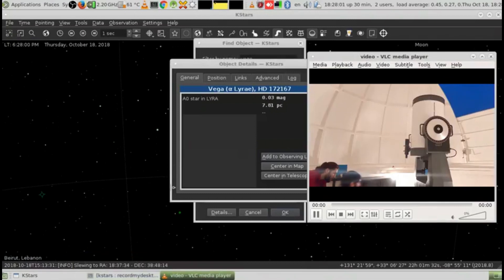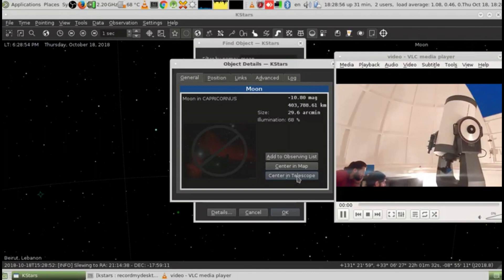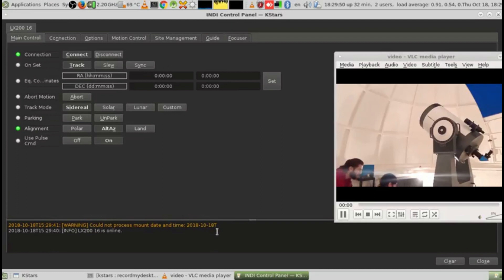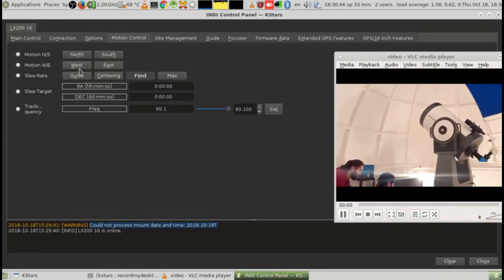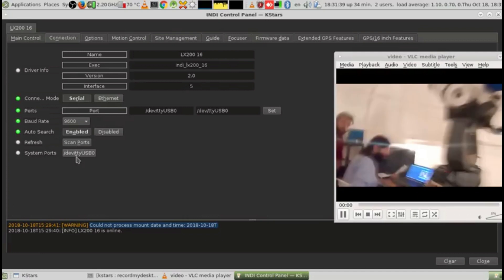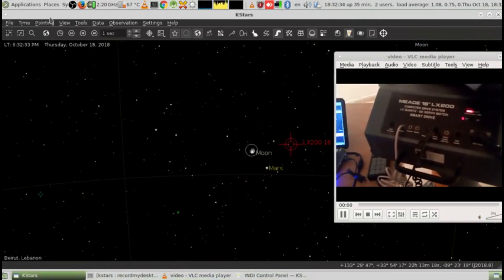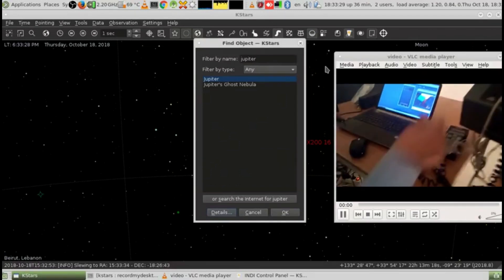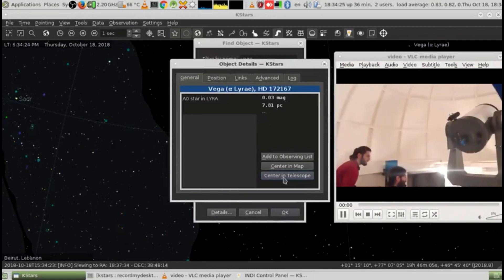Control Telescope Meade LX200 EMC 16" Using kstars, INDI driver, RS232 to USB cable on Debian Linux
The RS232 to RJ11 cable termination used in this video can be found on this page: